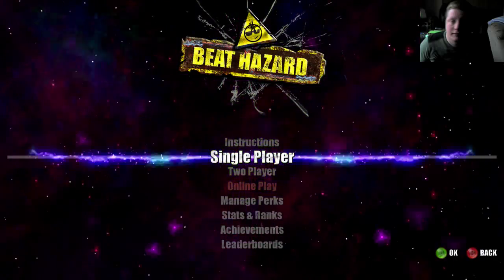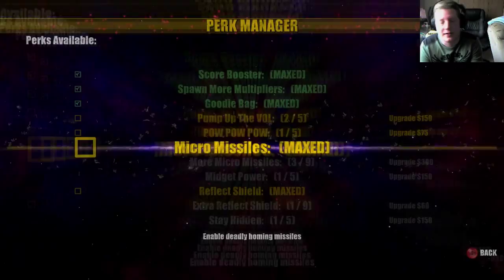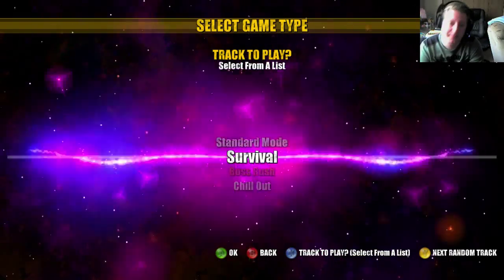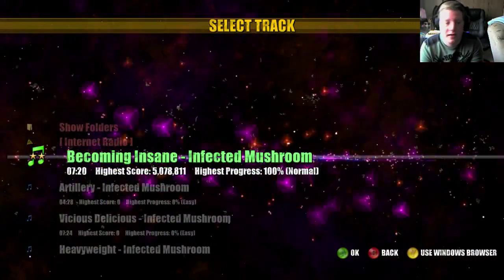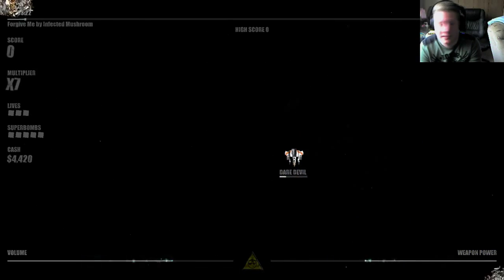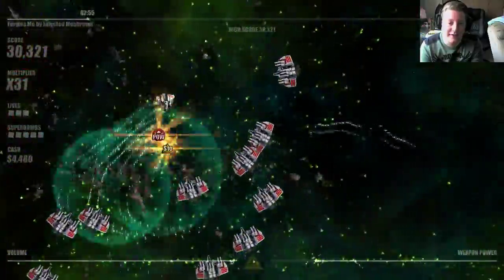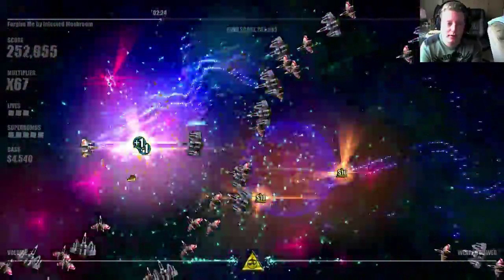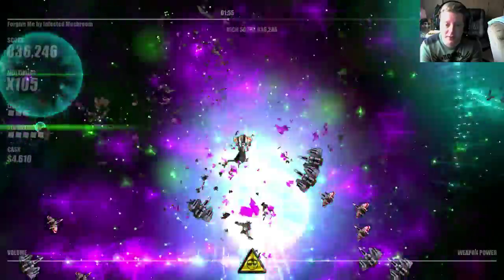Beat Hazard: Teh Beavs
Beat hazard has been around a long time but I always go back to it when I have some time to kill. I highly recommend it if your into music based games.